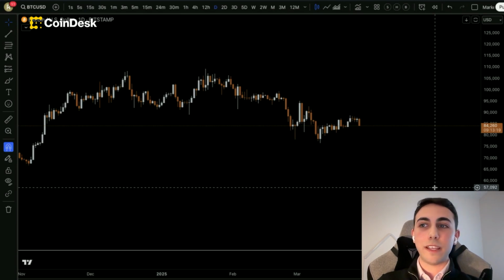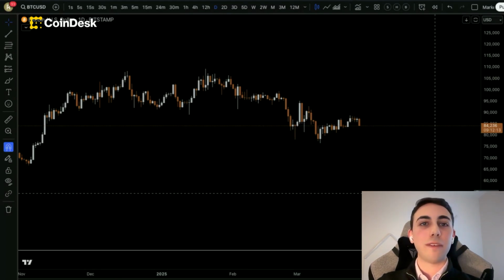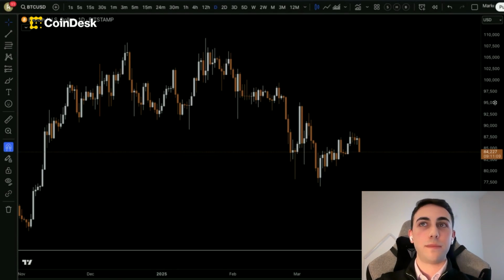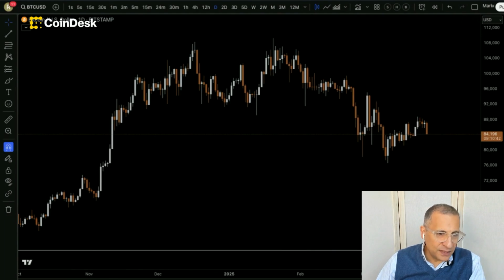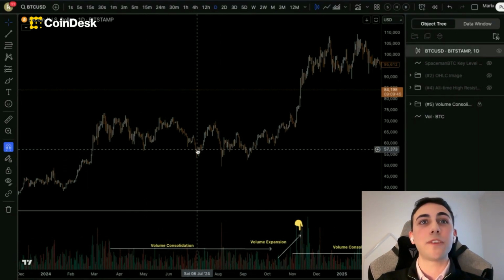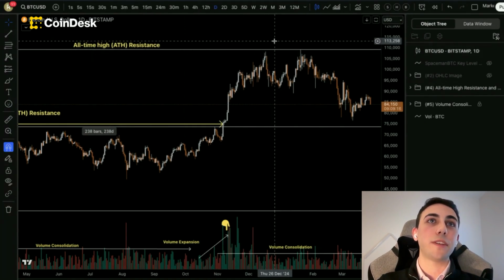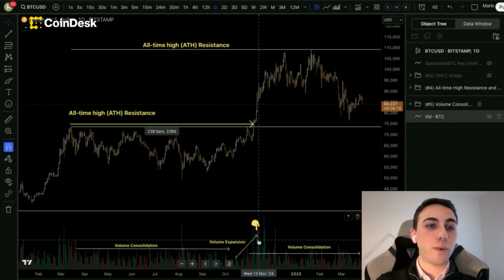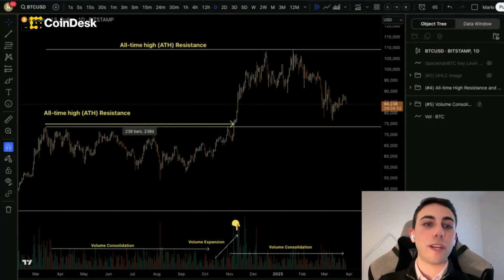How to Read Candlestick Charts and Market Trends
CoinDesk Data Research Lead Joshua de Vos discusses the fundamental principles of crypto charts, including candlesticks, timeframes, support and resistance levels. Plus, breaking down the utility of charts to understand market behavior and predict future trends.
This content should not be construed or relied upon as investment advice. It is for entertainment and general information purposes.
Timestamps:
00:37 Introduction to Chart Reading
01:41 Understanding Candlestick Charts
04:15 Analyzing Daily Bitcoin Chart
05:29 Support and Resistance Levels
06:52 Volume and Market Behavior
11:33 Investment Strategies and Timing

CoinDesk is the leading digital media, events and information services company for the crypto asset and blockchain technology community.